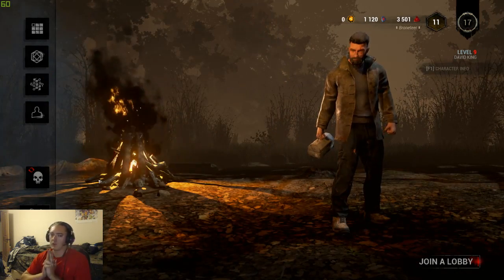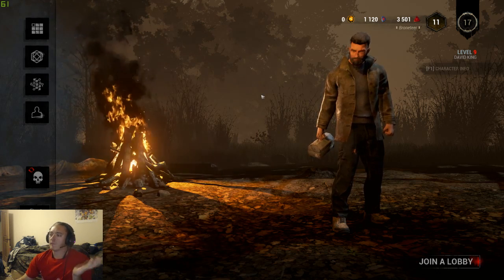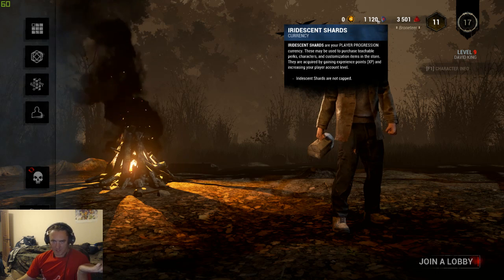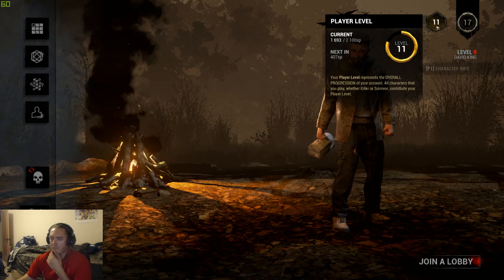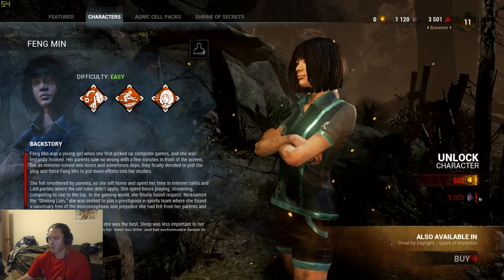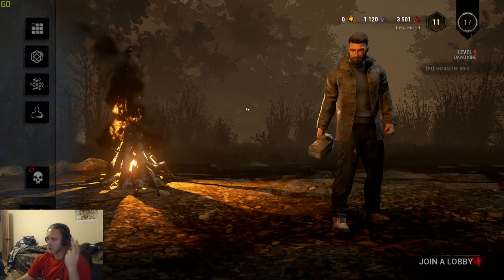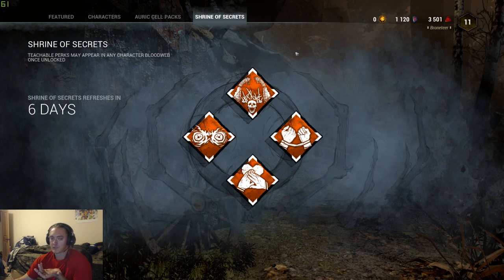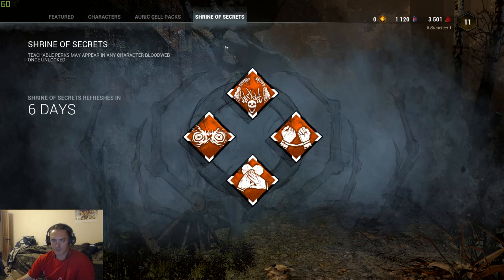A guide on Iridescent Shards | Dead by Daylight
Wasn't able to find a detailed guide for this currency that is in the game, so I decided to make it myself. Unscripted of course.